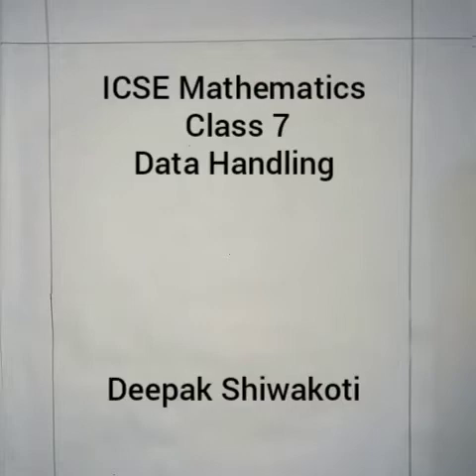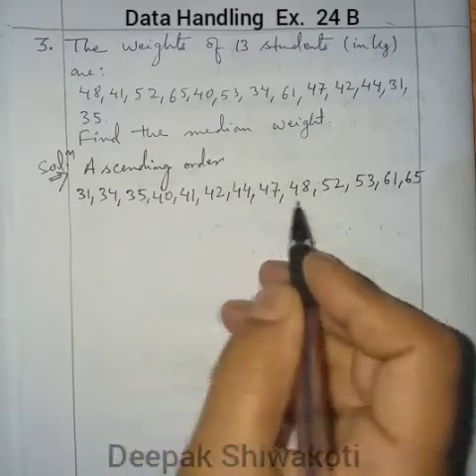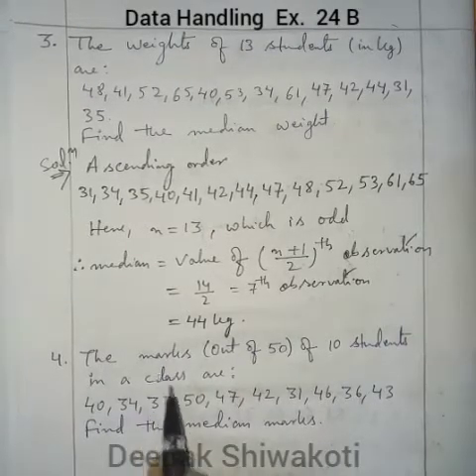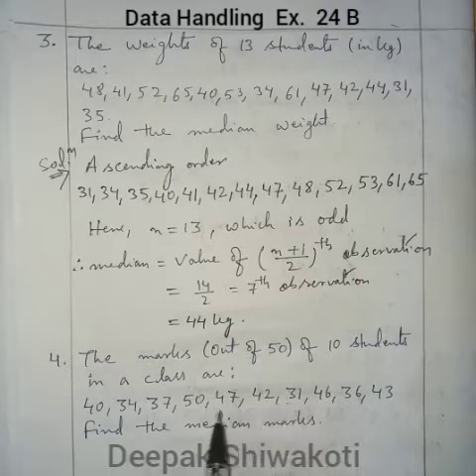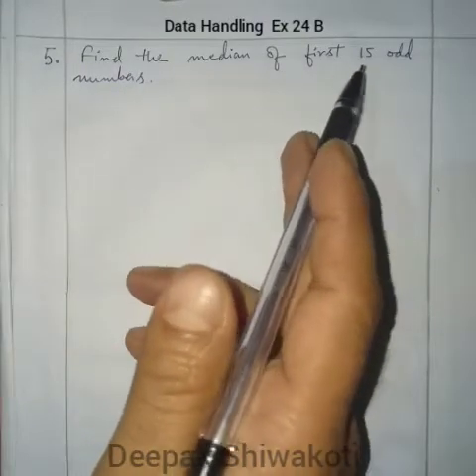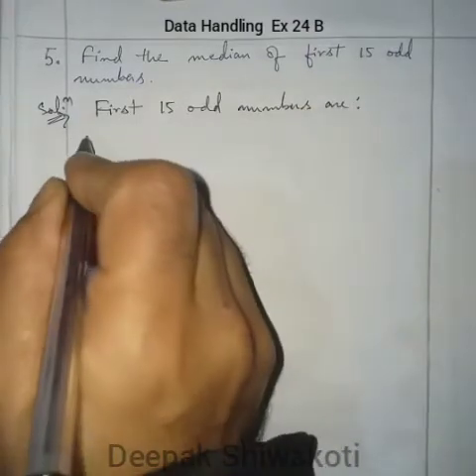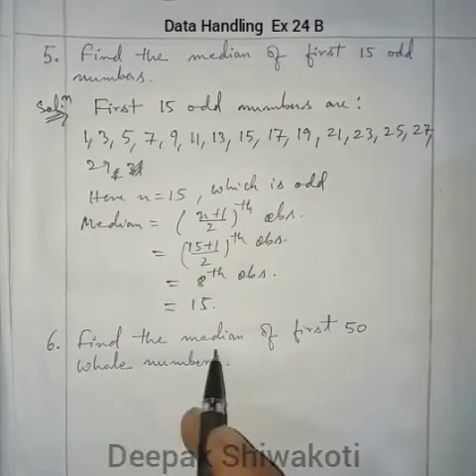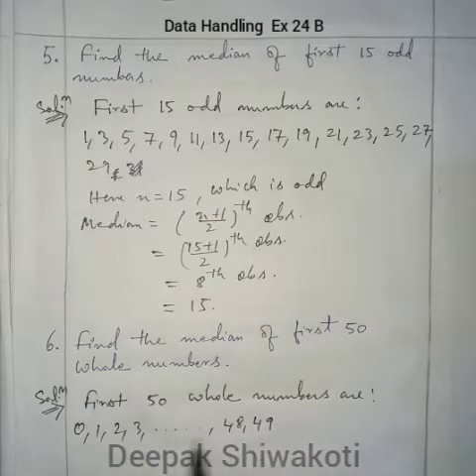ICSE Mathematics || Class 7 || Data Handling || Ex. 24 B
Exercise 24 B || Q 3,4,5,6 ||